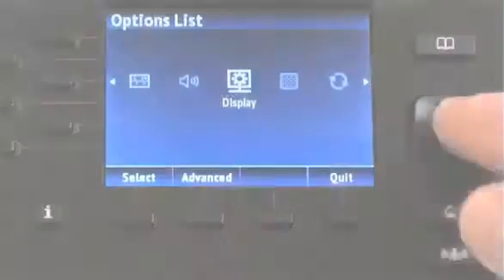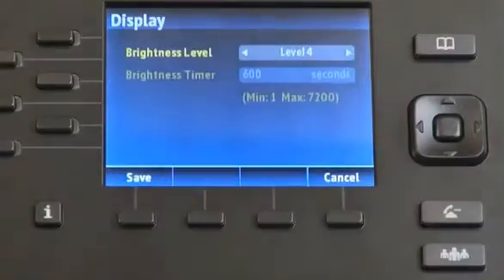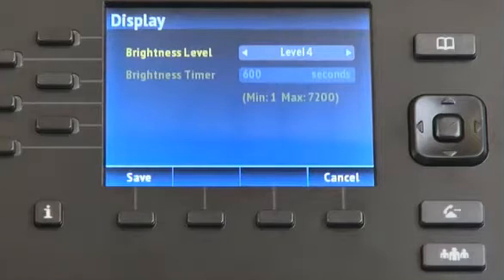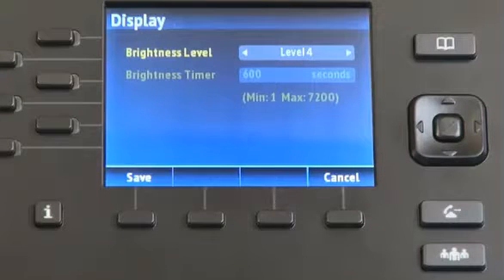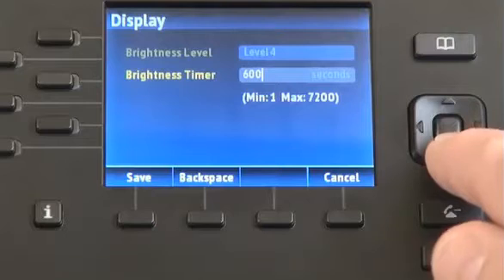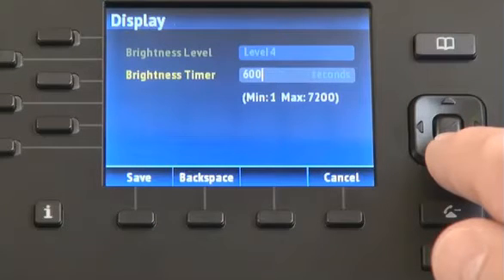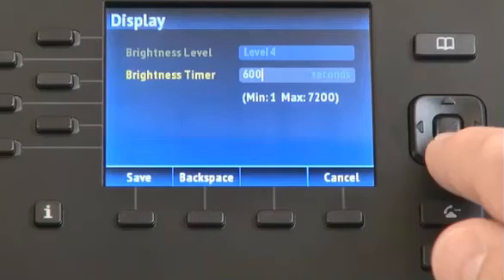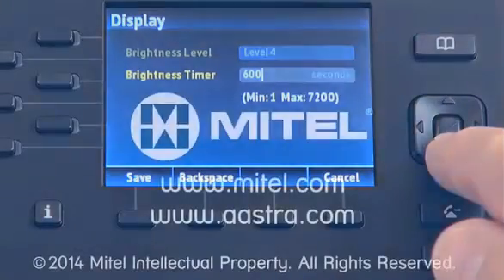Danforth VoIP - Adjusting the Display